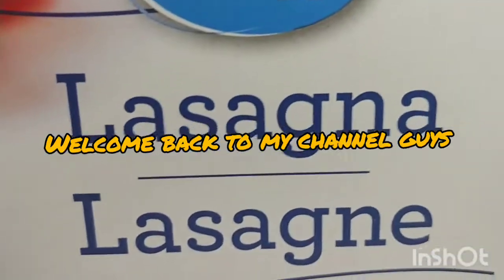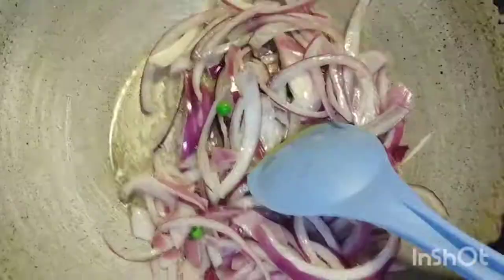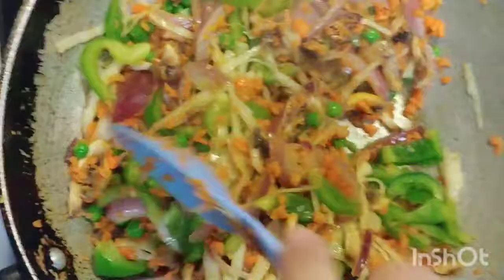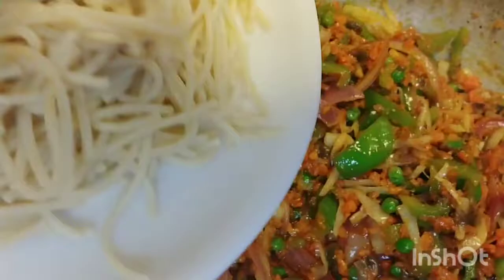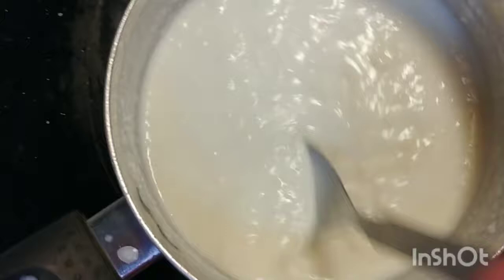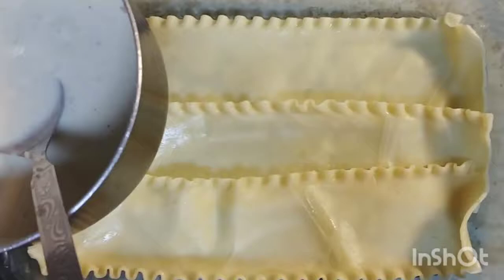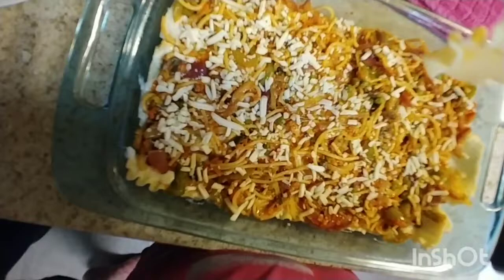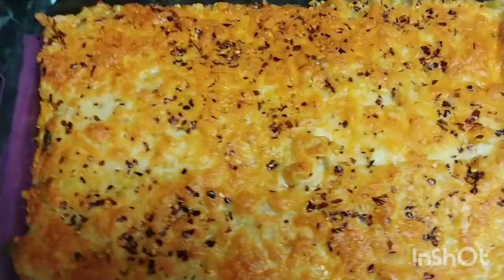SIMPLE AND veg.noodles LASAGNA RECIPE......😍